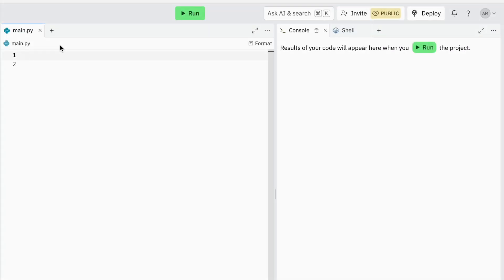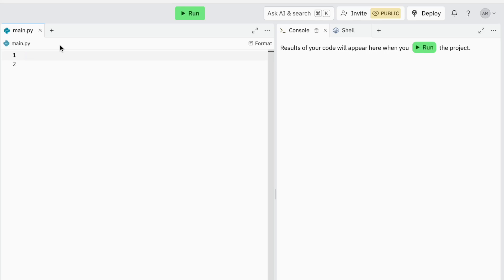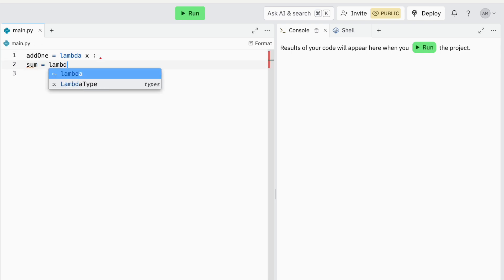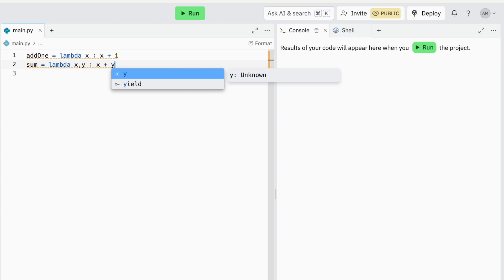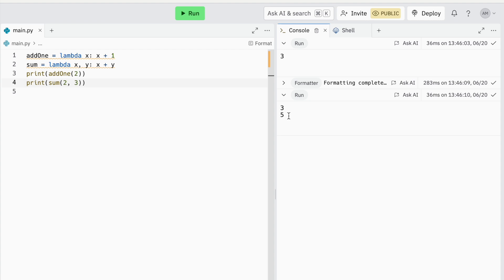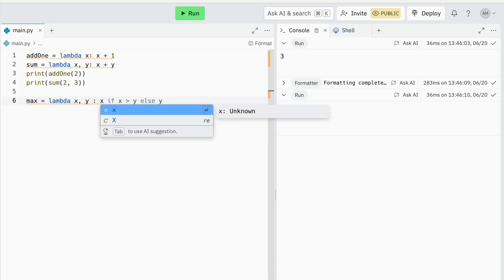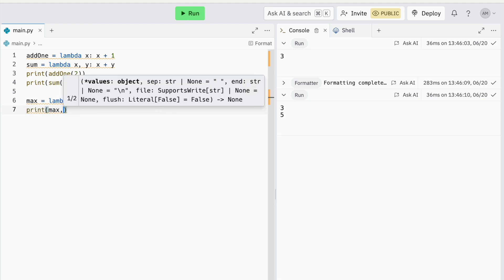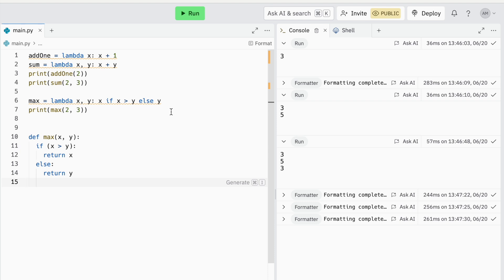Python Lambda Functions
Hello Everyone! In today's video I am going over lambda functions in python. Hope you enjoy!